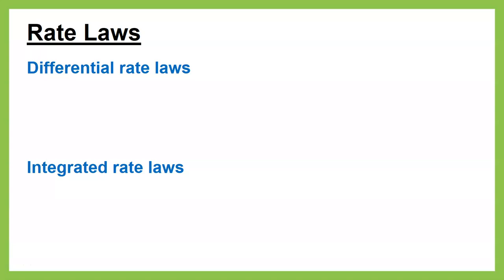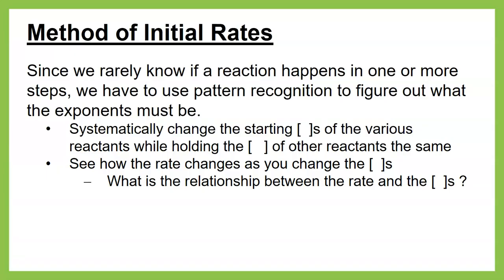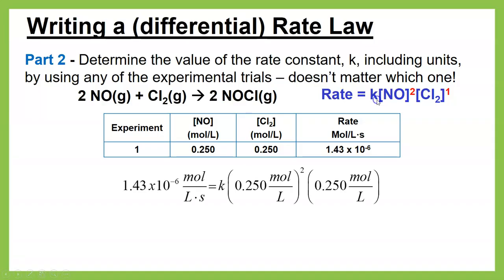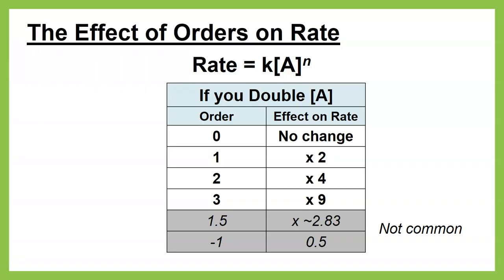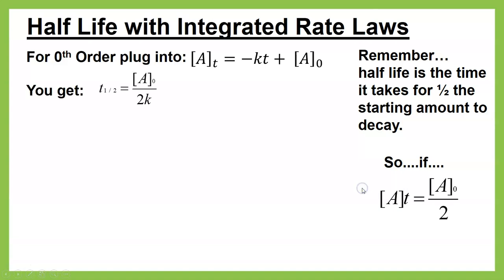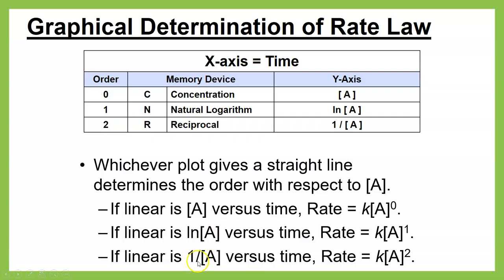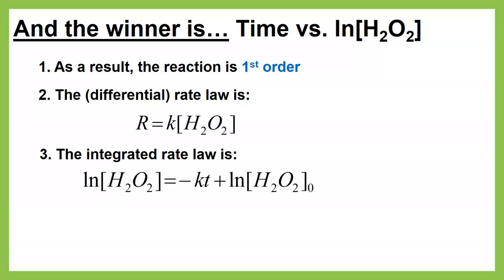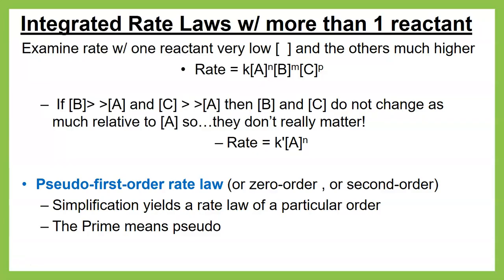AP N9 Rate Laws